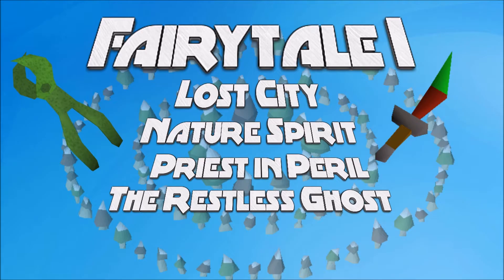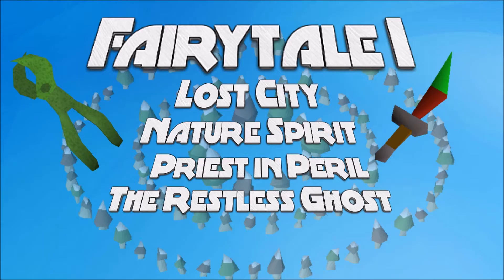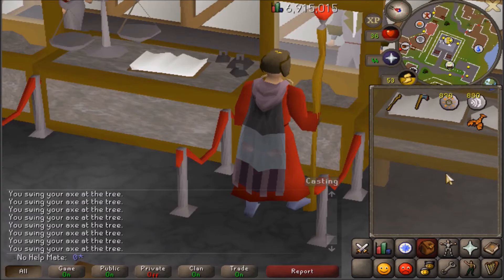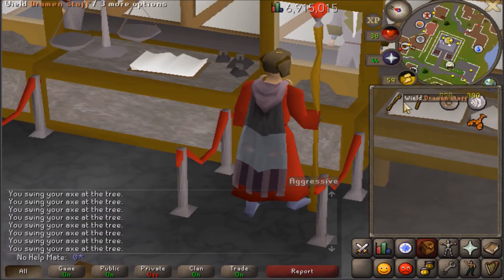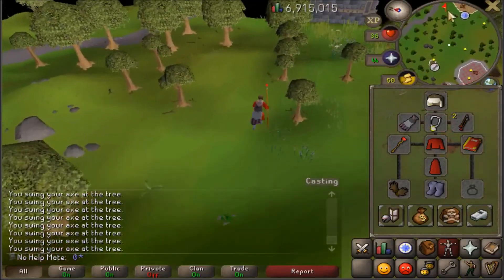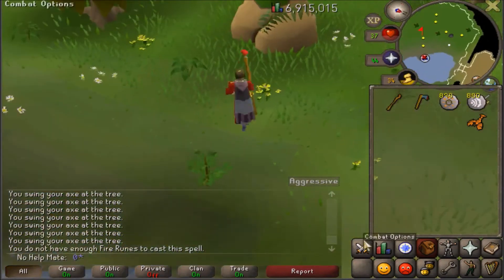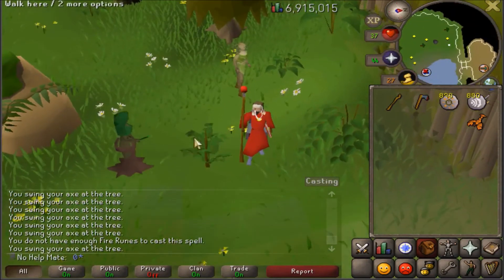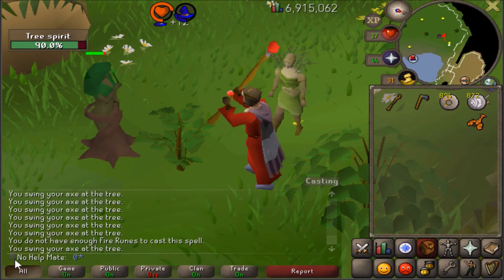OSRS Tree Spirits Guide, Fast Nature Runes |IronMan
OSRS Tree Spirits Guide, FastNature Runes |IronMan|
osrs tree spirit safe spot
tree spirit money making